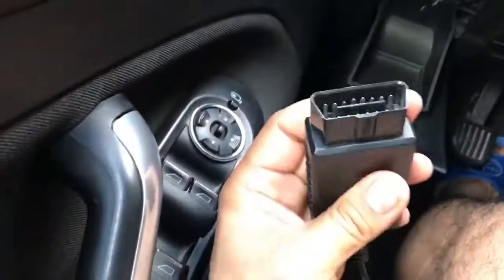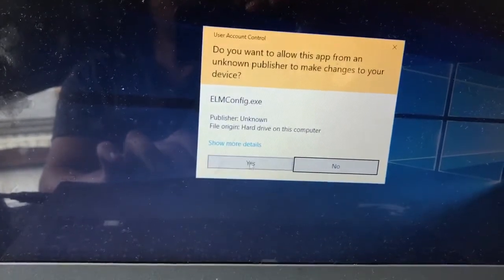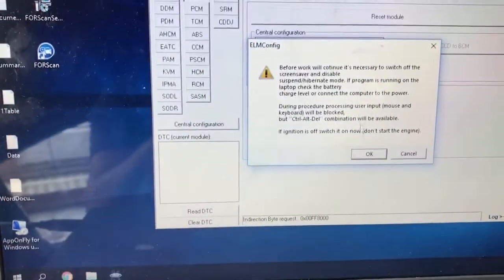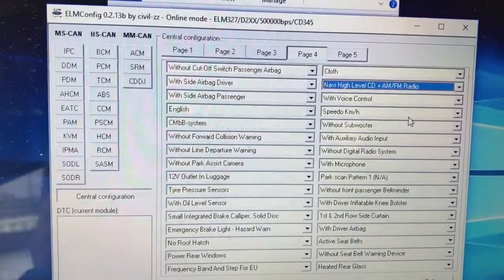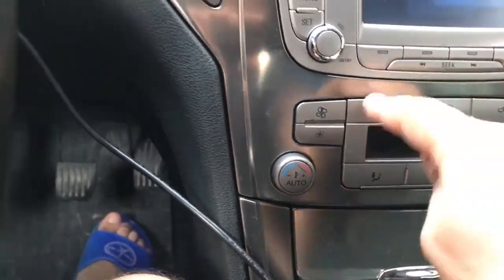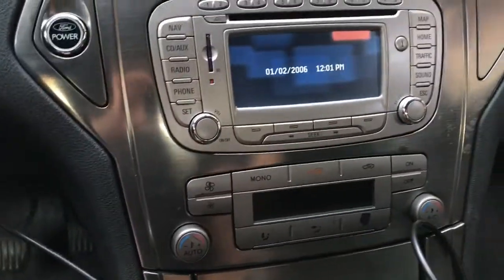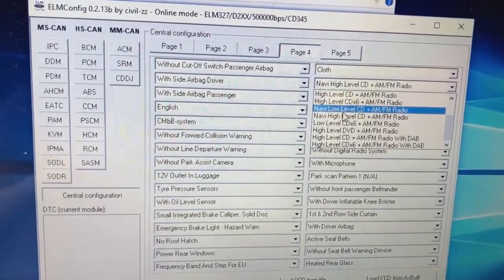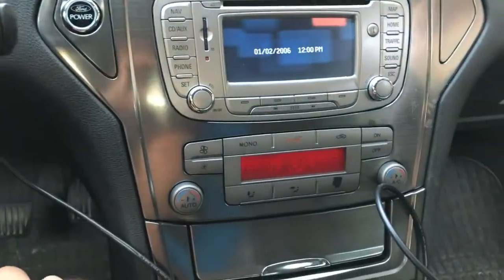climate ford mondeo mk4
climate ford mondeo mk4 restore setings with ELMconfig